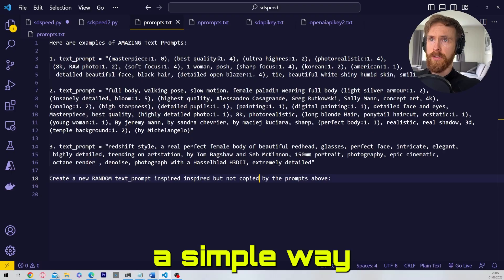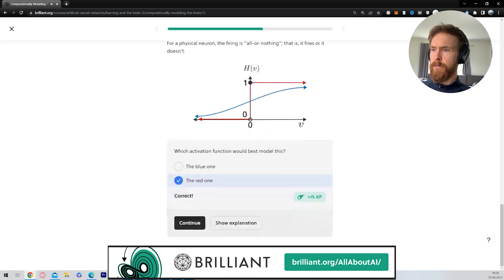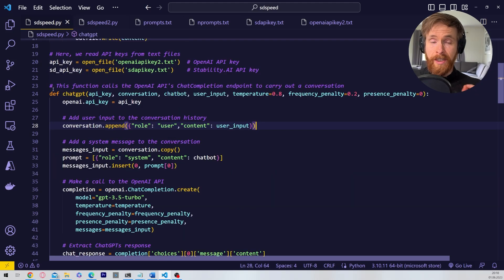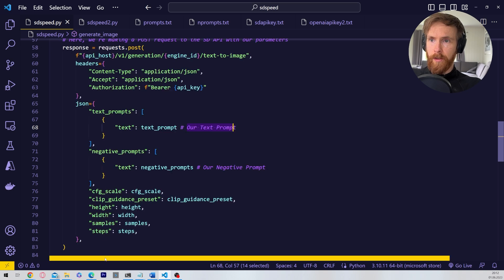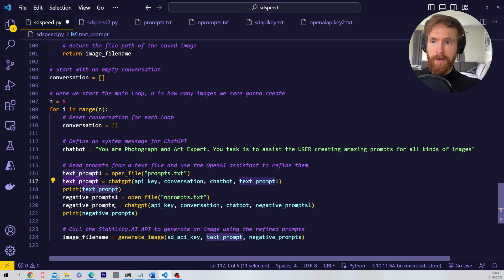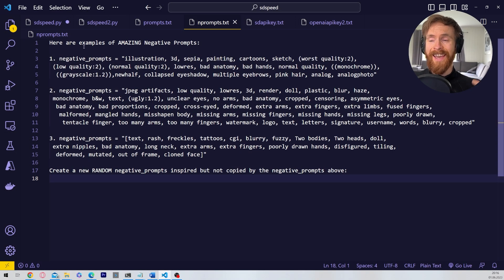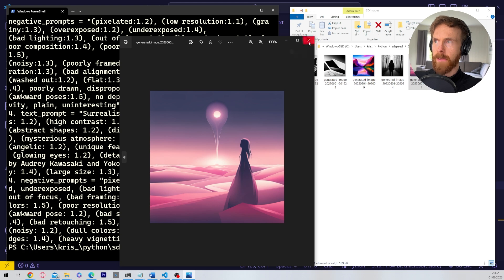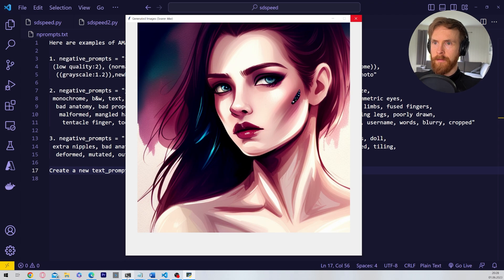Stable Diffusion Automation: Turbocharge Your AI Image Generation (Tutorial)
In today's tutorial, I am going to take you through a step-by-step guide on how to automate image generation using Stable Diffusion, ChatGPT and Python.

The video will end with a thorough demonstration of running the code in the terminal and examining the results, with a bonus glimpse at the UI created for this purpose. This all happens while ensuring the entire process stays as simple as possible and within just 120 lines of code. Let's start automating image creation like a pro!

00:00 Stable Diffusion Automation Intro
00:25 Stable Diffusion API + ChatGPT API Python Code
00:55 Brilliant.org
01:59 SD and ChatGPT API Keys
02:50 Explaining the Python Code
06:23 SD Prompt and Negative Prompts
09:06 Stable Diffusion Automation UI